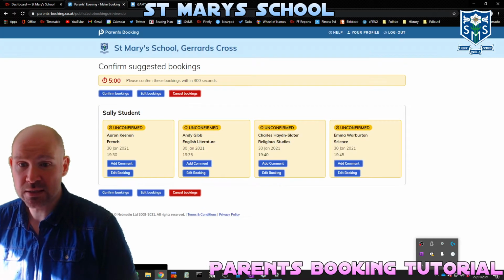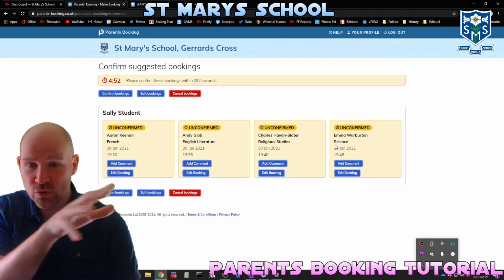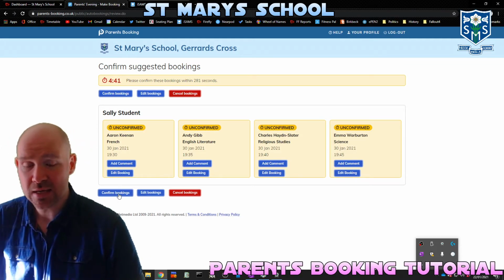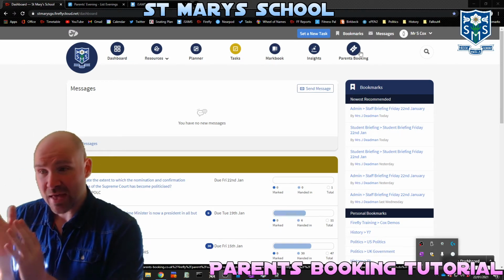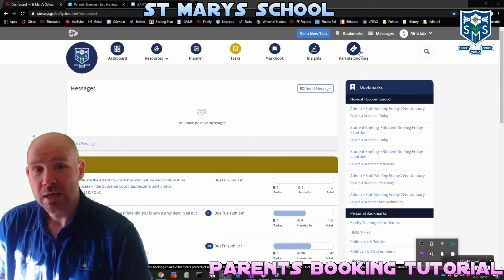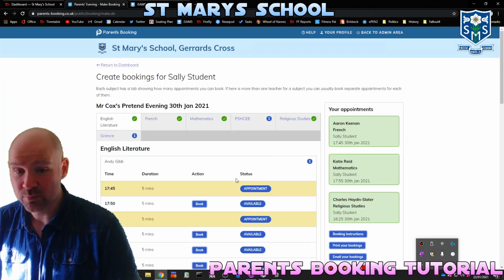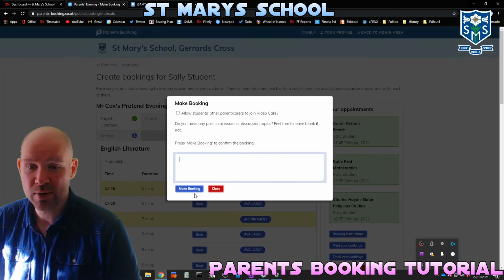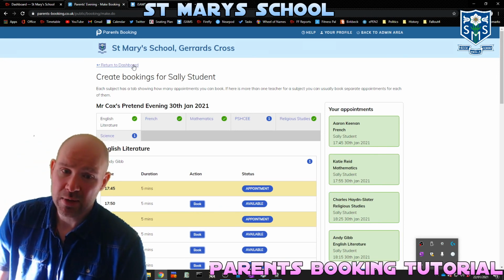Parents Evening Booking Guide